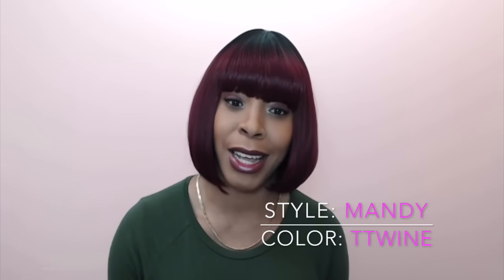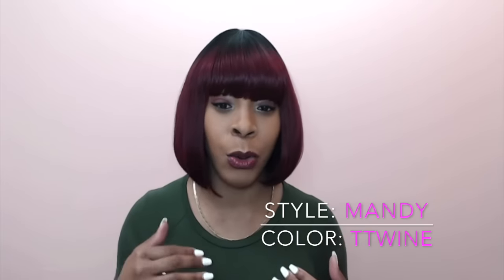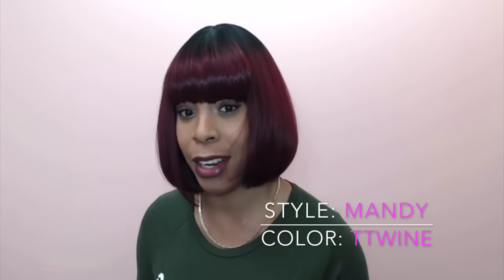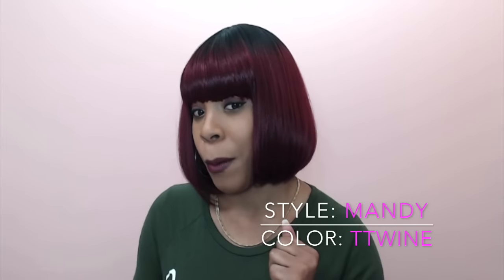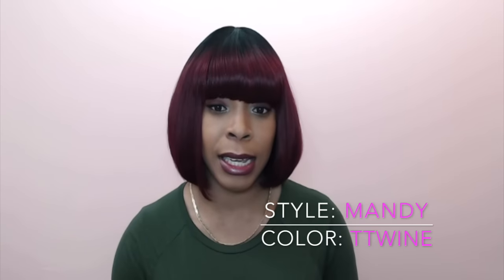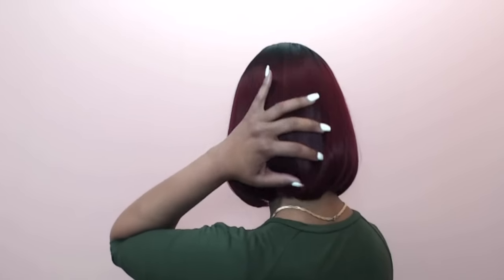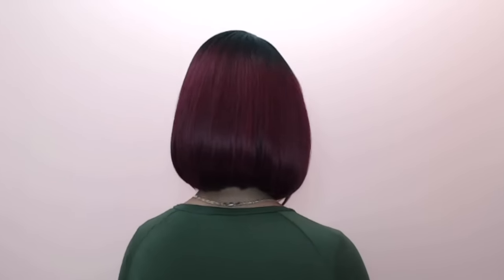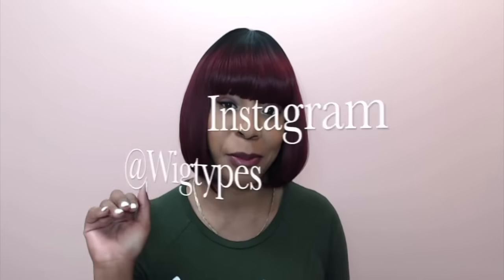REQUESTED Sensual Vella Vella Synthetic Hair Wig - MANDY --/WIGTYPES.COM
COLOR: TTWINE

*Full wig
*Full blunt bang
*Natural yaky texture
*Heat safe up to 375 degrees
*Small cap size

AVAILABLE COLORS:
1, 1B, 2, F1B/30,
PLATINUM, TTWINE